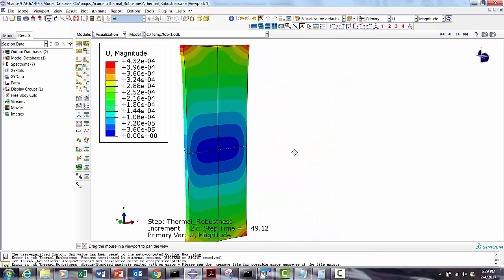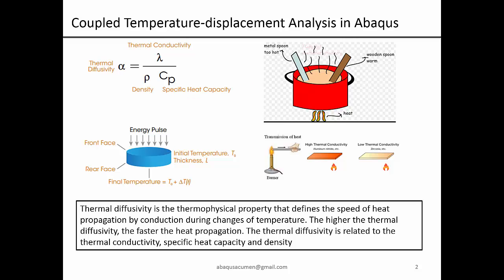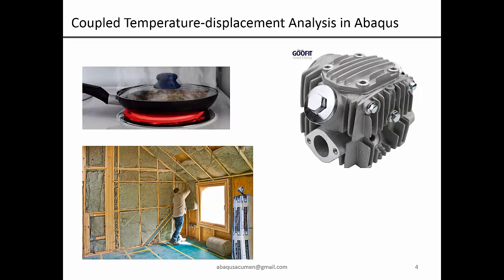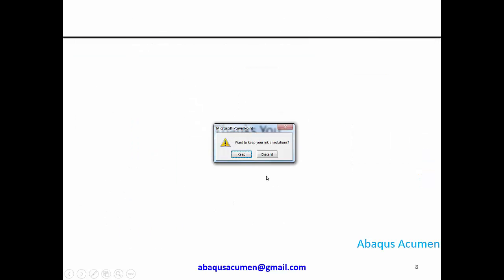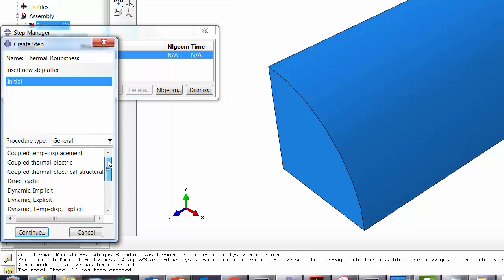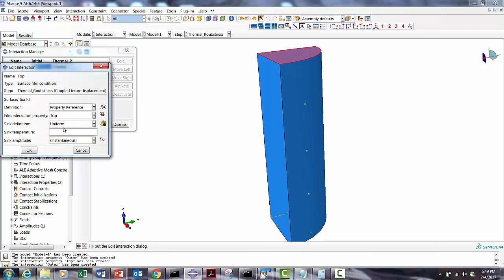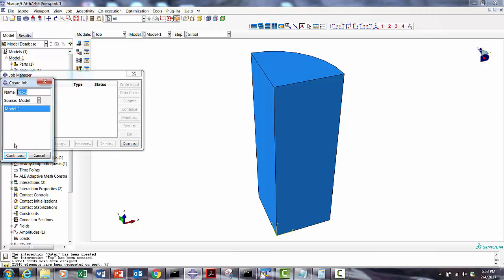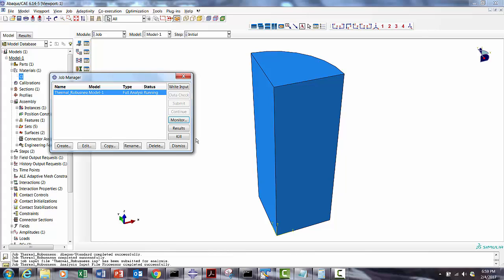Abaqus 6.145: Coupled Temperature Displacement Analysis (Thermal Robustness Modeling)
Abaqus 6.145: Coupled Temperature Displacement Analysis (Thermal Robustness)